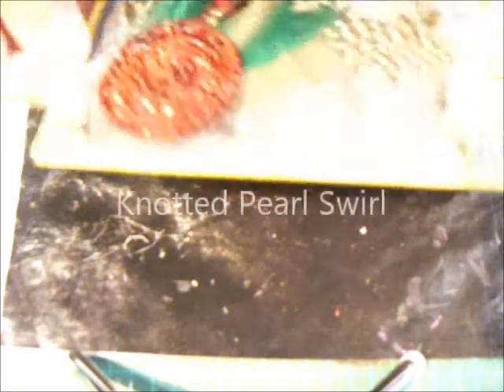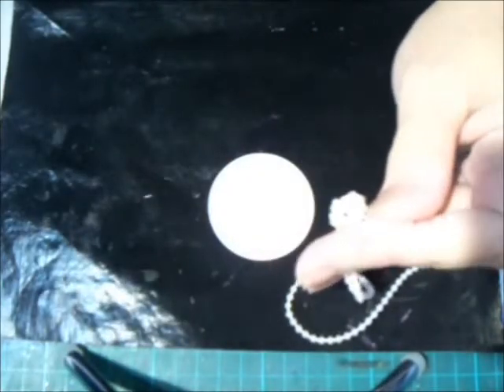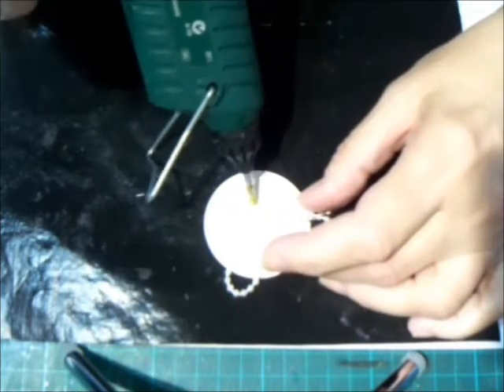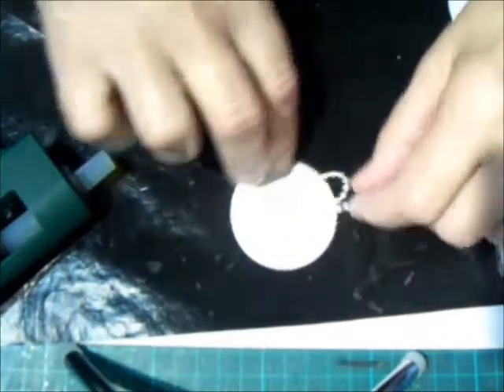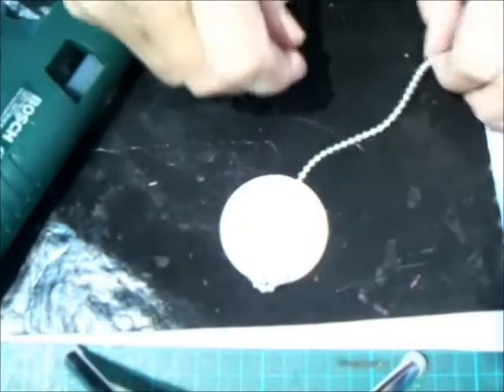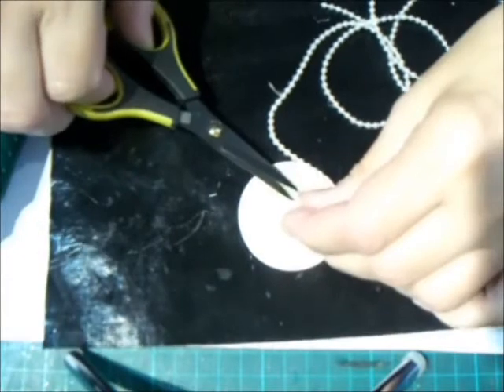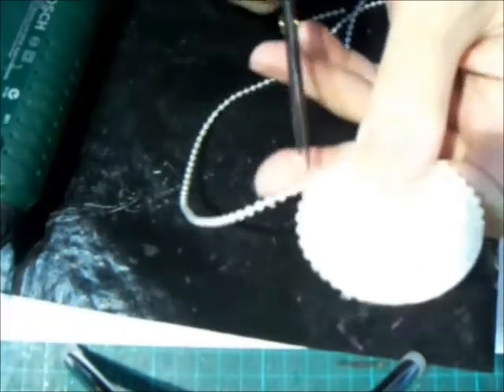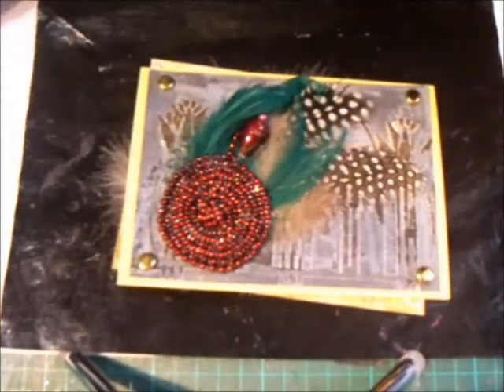Knotted pearl swirl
Tutorial for making a knotted pearl swirl embellishment for cards or other projects.  Other videos mentioned: